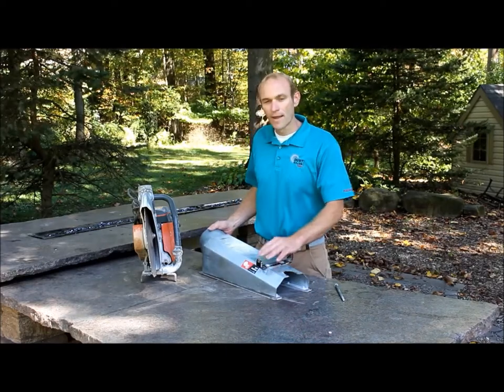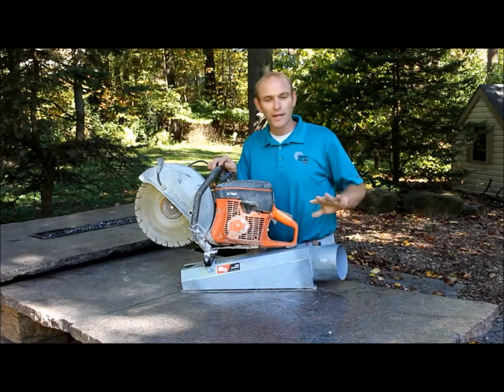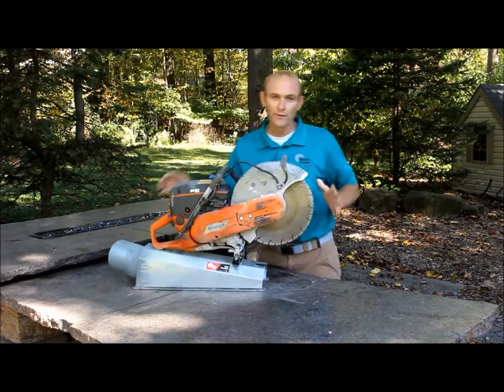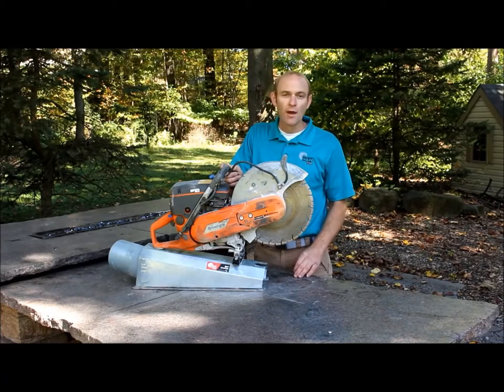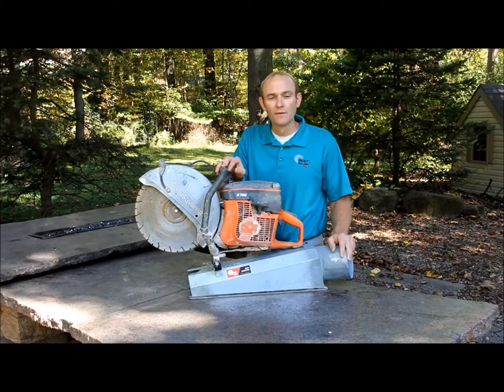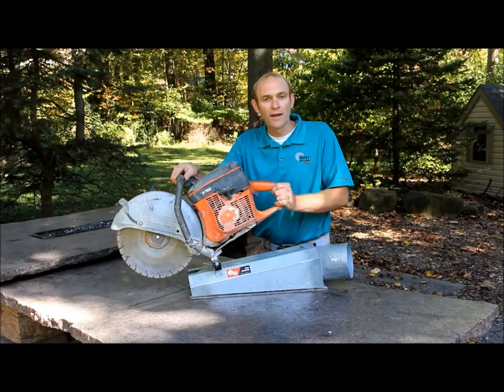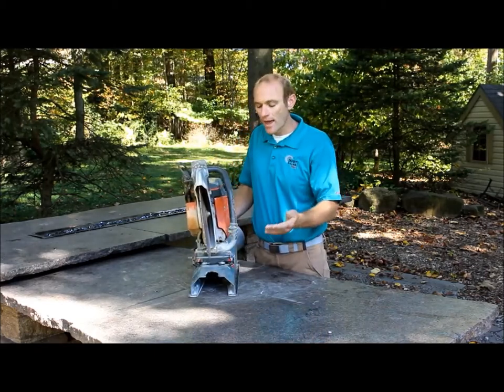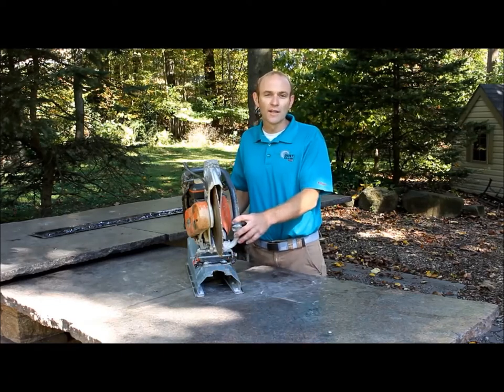Dust Xtractor for Cutting Pavers in Place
Cutting concrete pavers in place is the most efficient, accurate way to cut the  paver units around the perimeter of the patio.  The Dust Xtractor is an effective attachment for Stihl or Husqvarna saws that captures the dust from cutting pavers in place or cutting relief joints in concrete slabs.